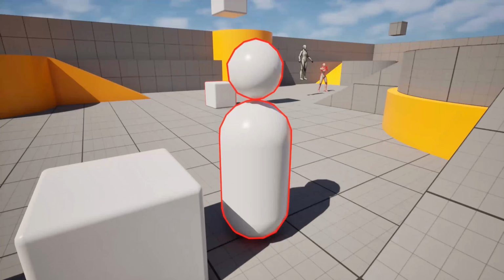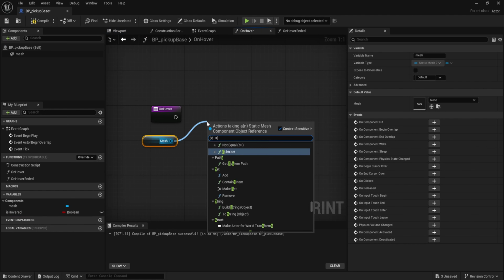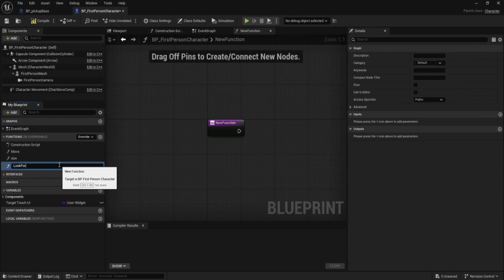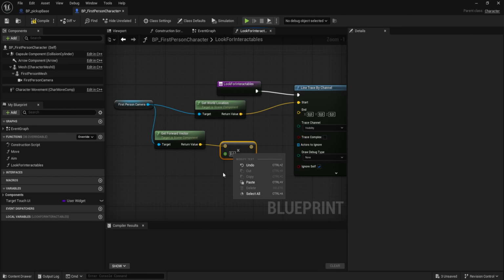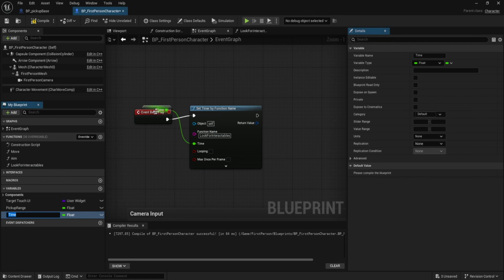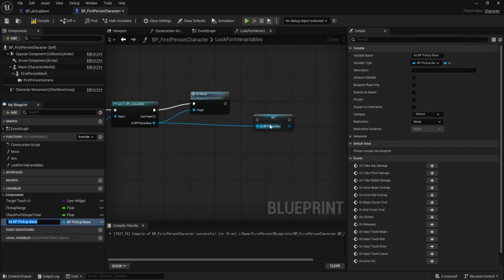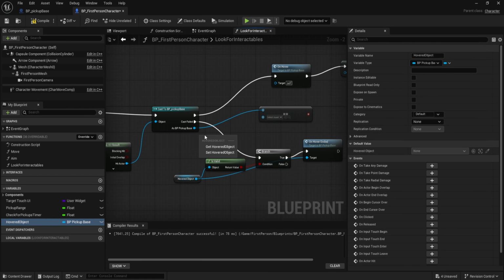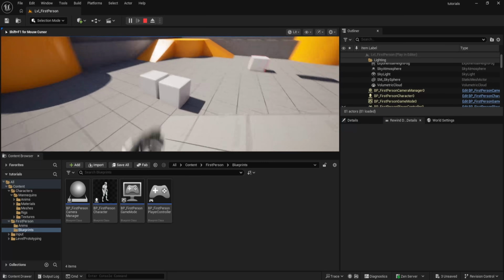UE5 How To Highlight Any Interactable Object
In this UE5 tutorial, we use our outline/overlay material to highlight any interactable object our player looks at. To show they can interact with an object. We utilise the "line trace by channel" function for this to detect what object our camera is looking at.

⏮VIDEO CHAPTERS⏭
0:00 - Intro
0:15 - Creating our base pickup
0:36 - Assigning our overlay material
1:30 - How to detect our interactable objects using line trace by channel
2:39 - How to debug line traces
2:52 - Calling our function with Set Timer By Function
3:30 - Calling our interact functions
4:09 - Fixing "none" accessor errors
4:25 - Help: When looking at another interactable item, the previous one is still highlighted
5:11 - Help: The highlight only appears the first time I look at it